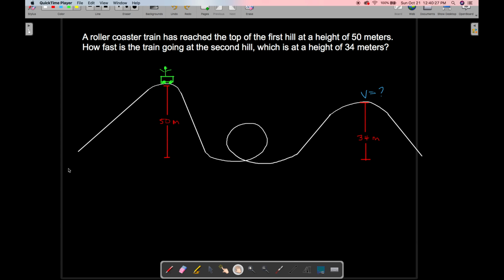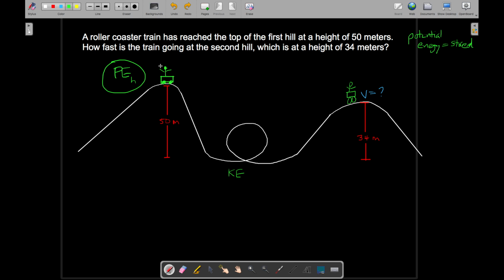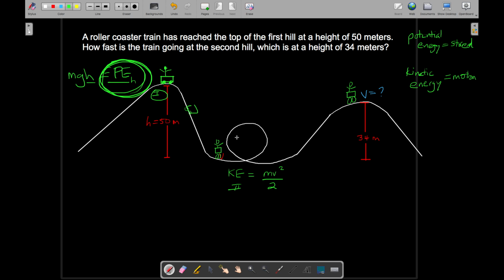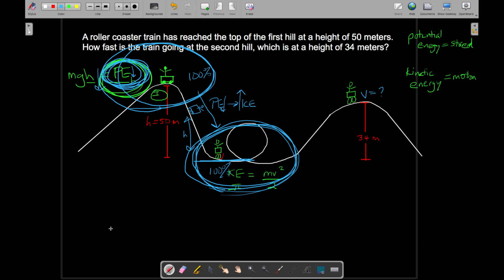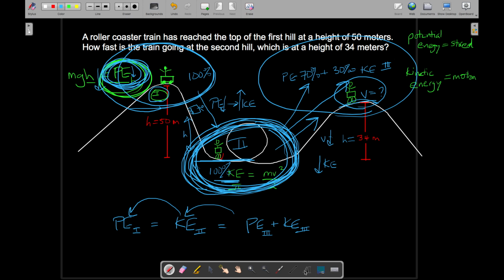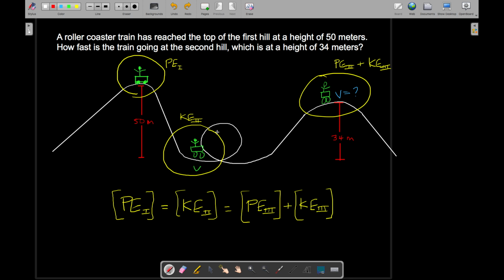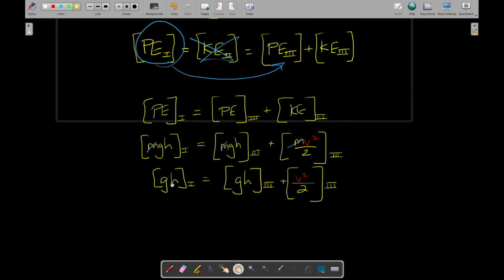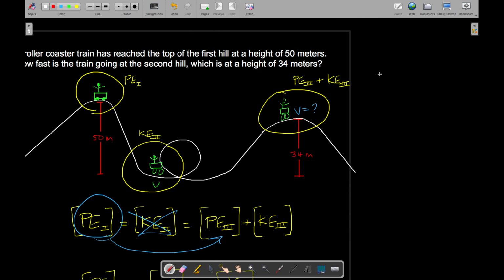Conservation of Energy I: Roller Coasters [General Physics]